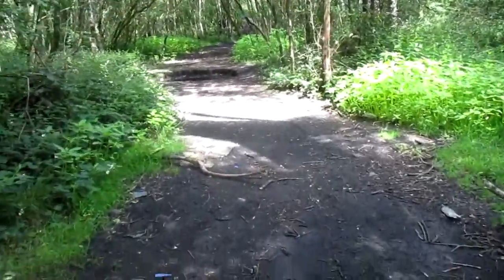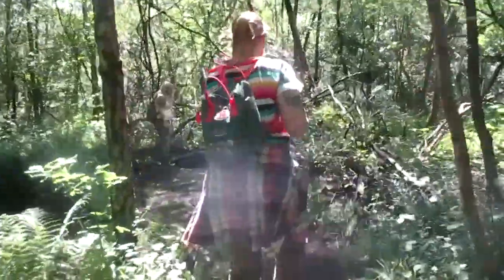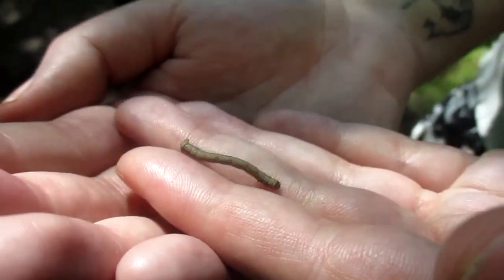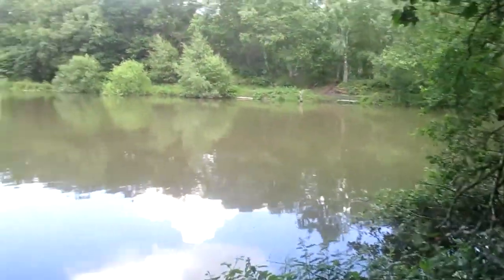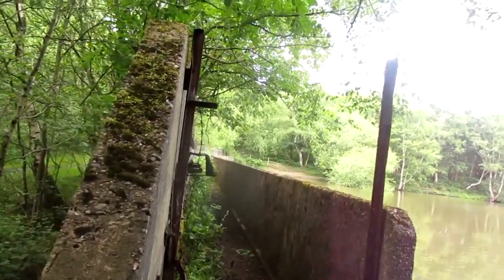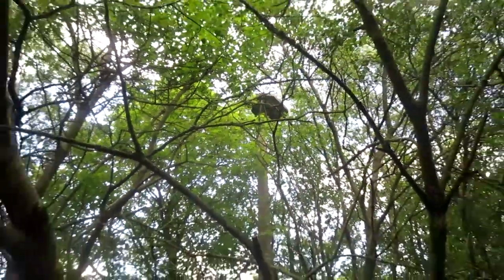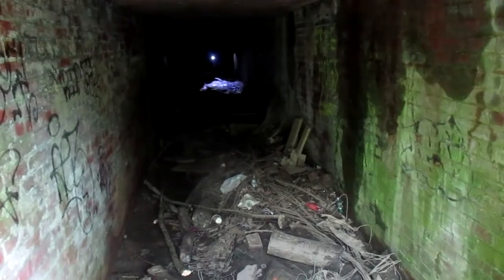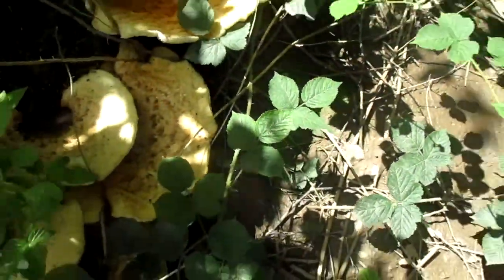Exploring some dark unusual places in the woods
A walk with friends exploring an old industrial wasteland now overgrown into a large woodland area